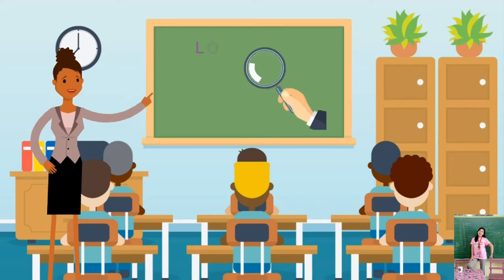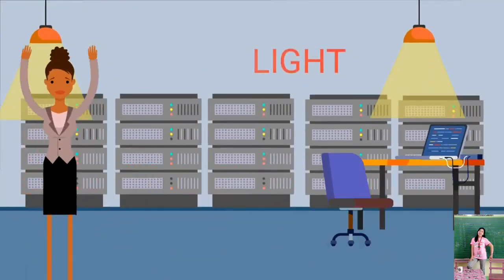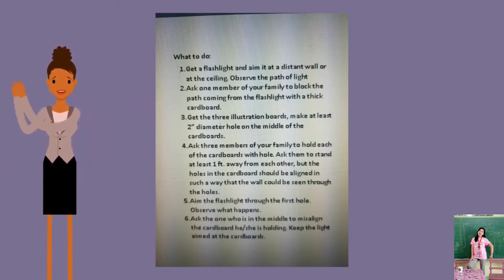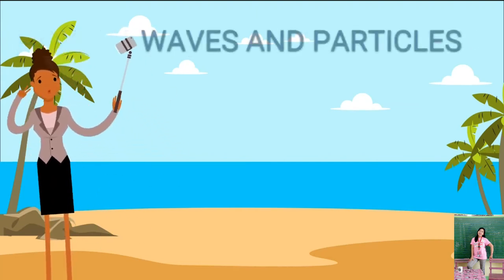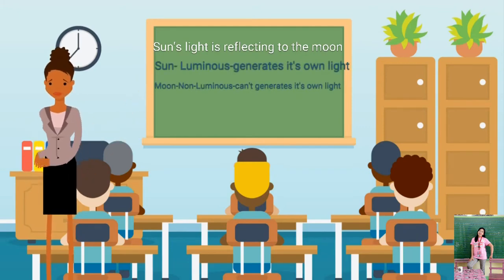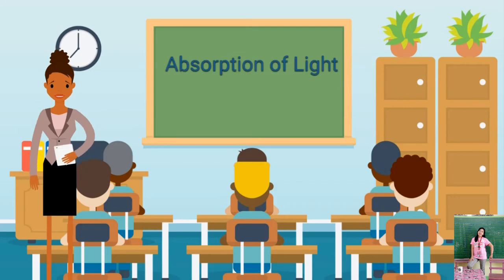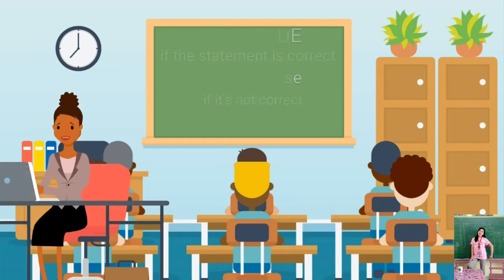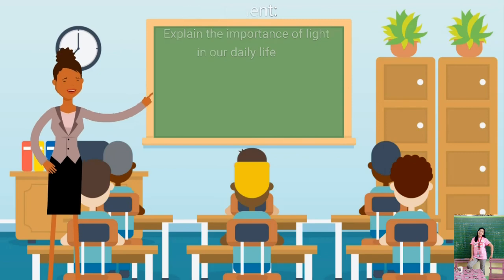The Path of Light How Does Light Travel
This video lesson in Science  is about The Path of Light, an additional knowledge and information specially dedicated to all learners, parents and teachers.  Your continuous support is such a great motivation for me. God bless us all.